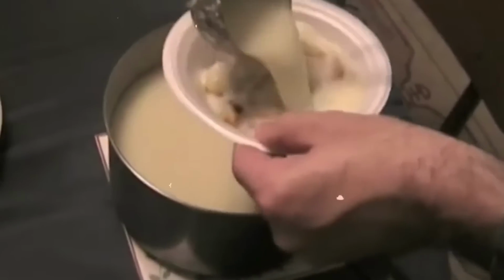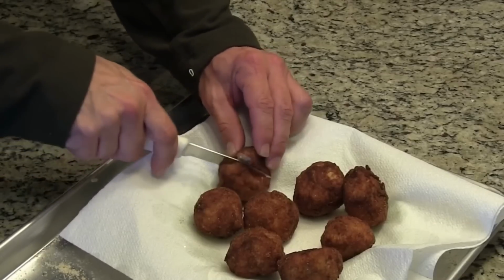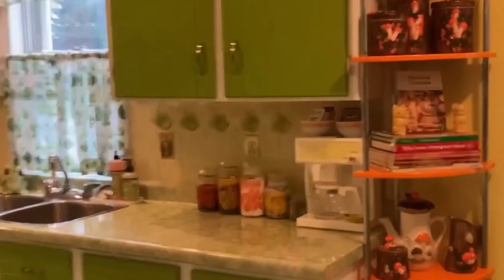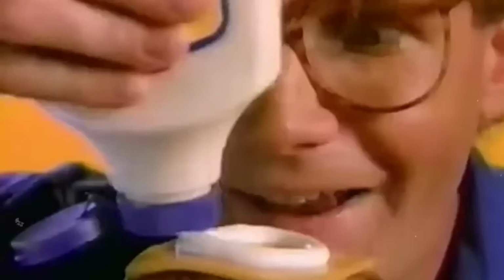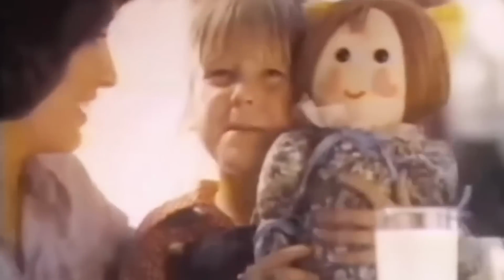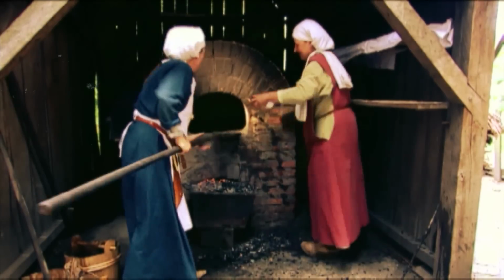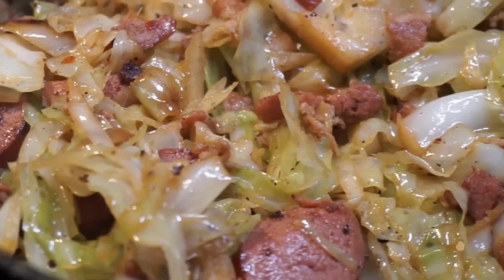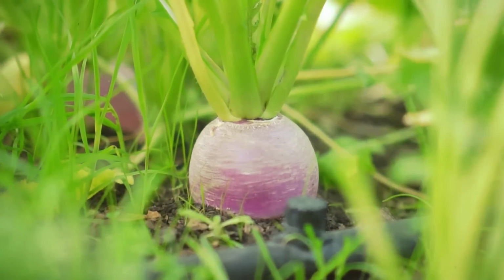25 Potluck Recipes from The Great Depression You NEED to Try!